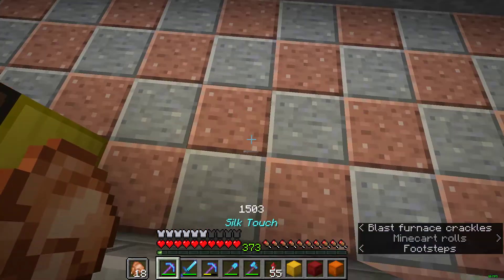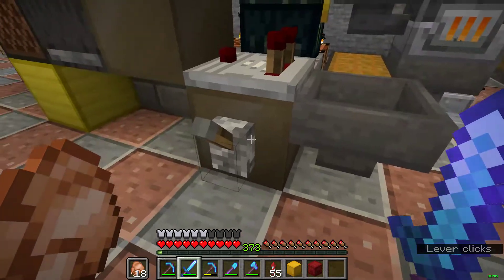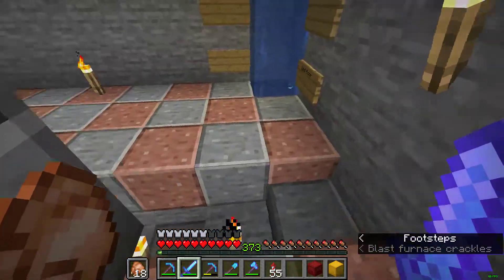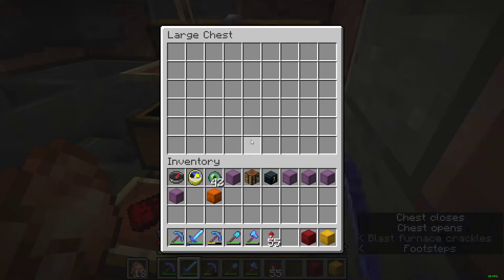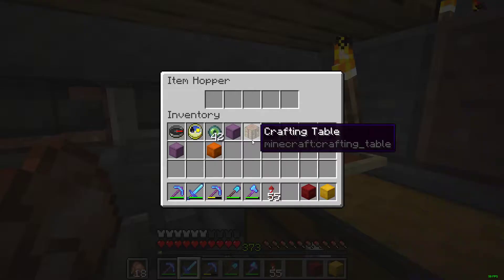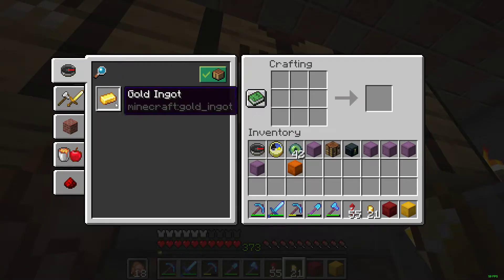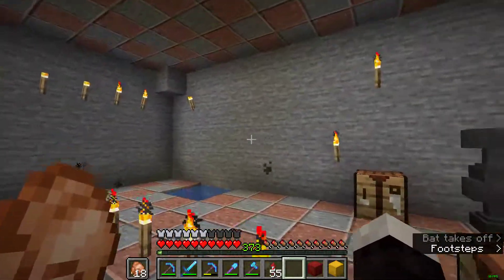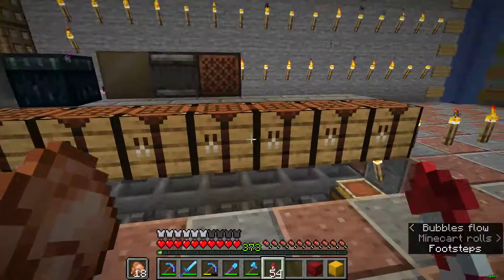Minecraft | Valuables sorter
This is the best idea I ever had when it comes to mining and bulk storage